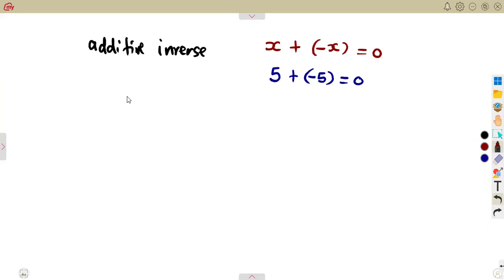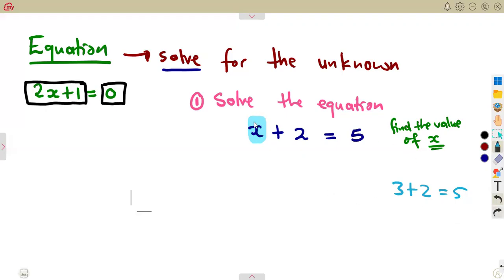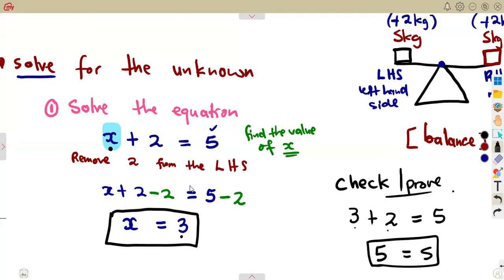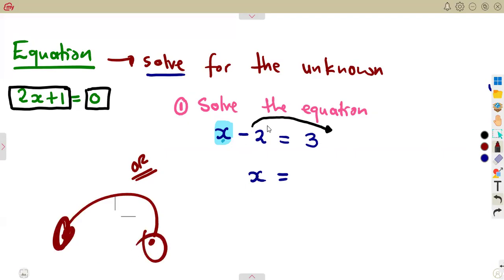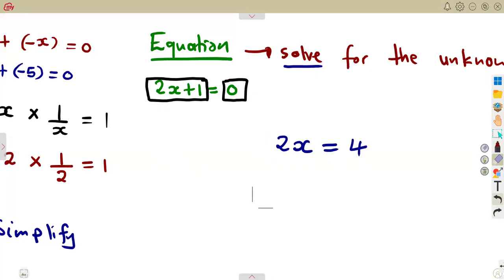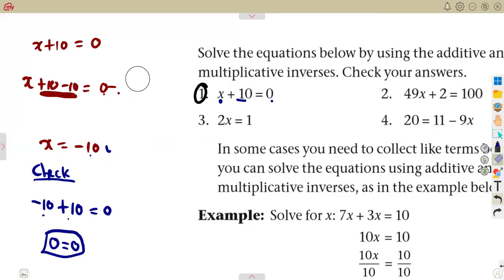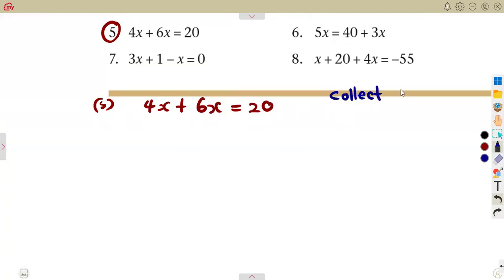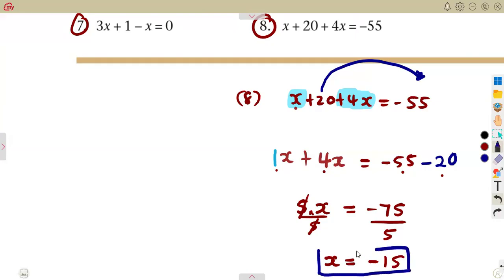Mathematics Grade 8 Algebraic Equations Introduction Term 3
Mathematics Grade 8 Algebraic Equations Introduction Term 3  @mathszoneafricanmotives    @MathsZoneTV